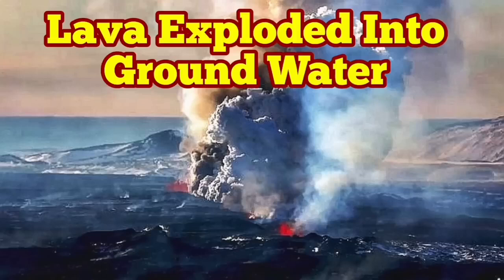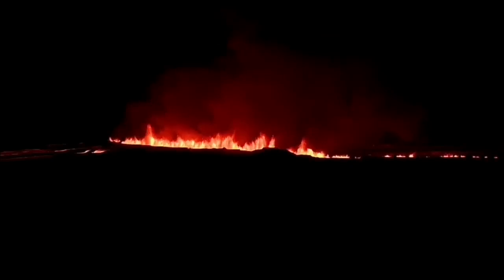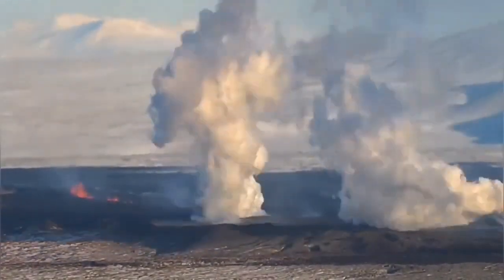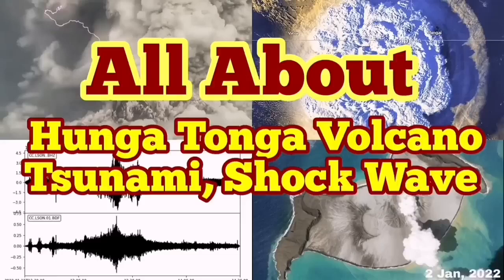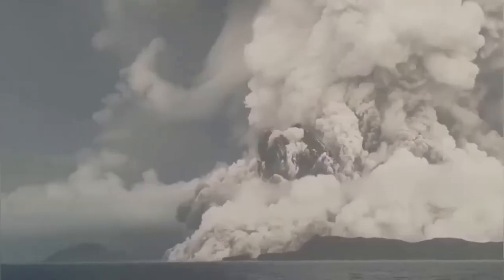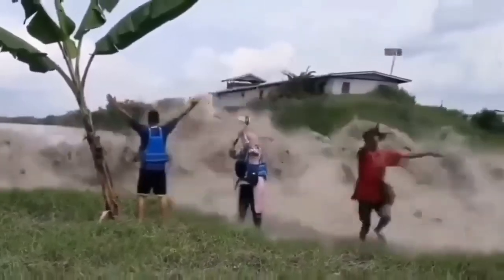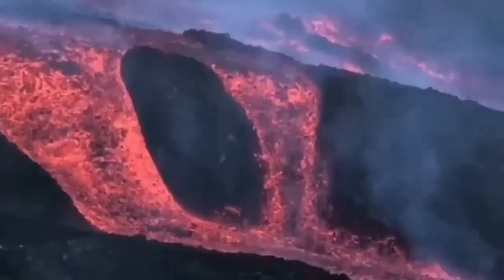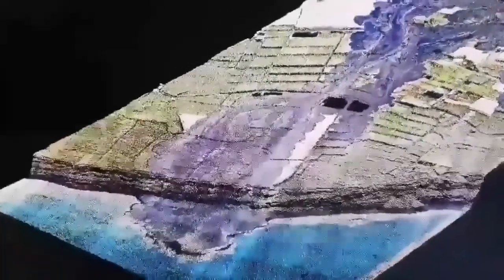Phreatic Eruption: Lava Exploded Ground Water, Ash Reached Grindavík, Iceland Fissure Volcano